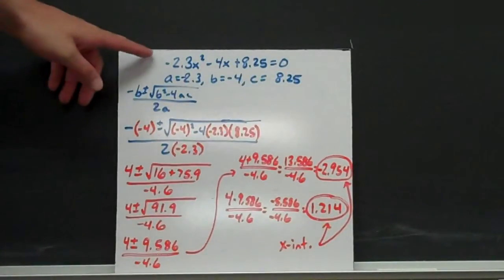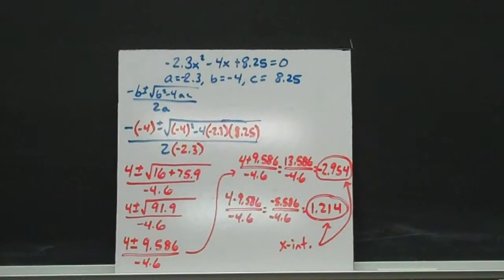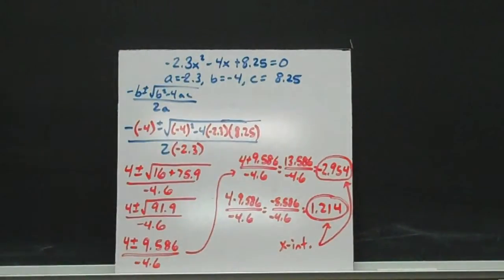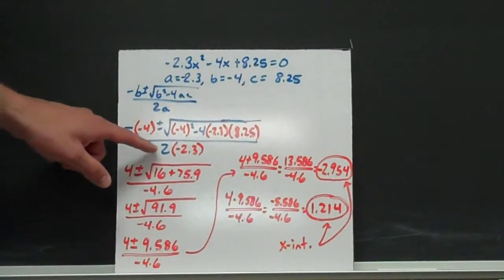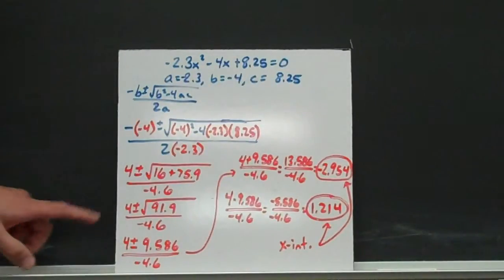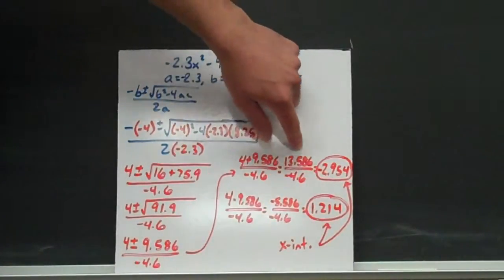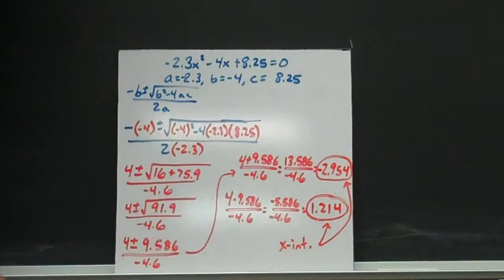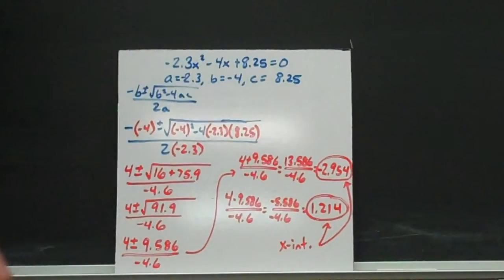Quadratic Formula Part 2.MP4